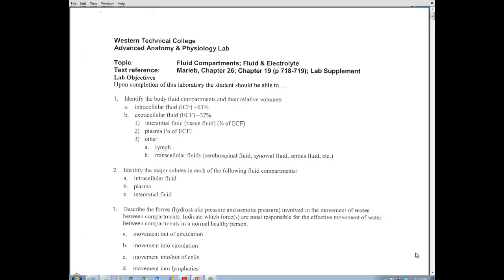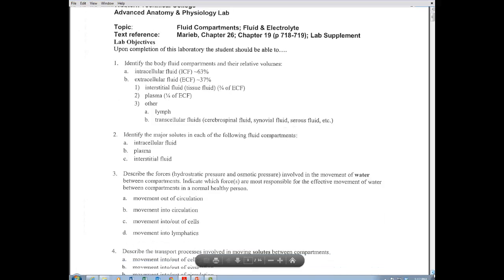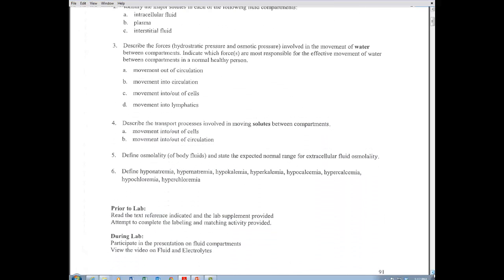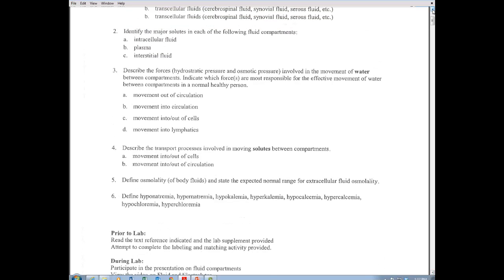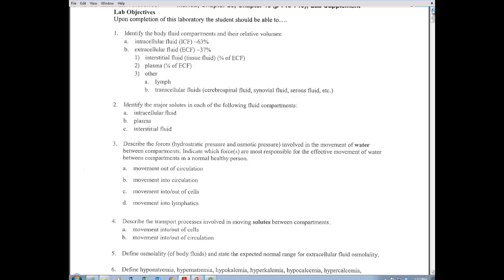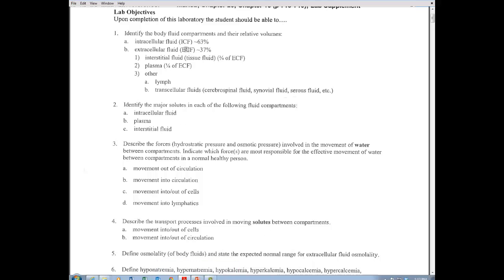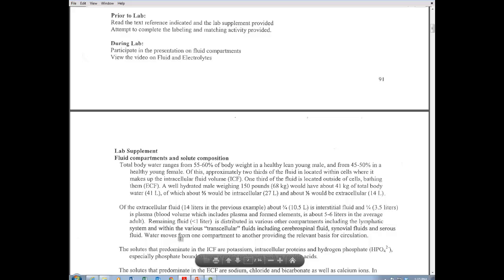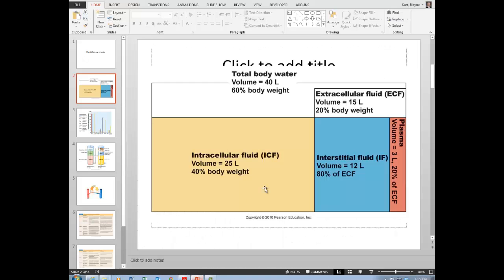Fluid and Electrolyte Balance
asdfsad